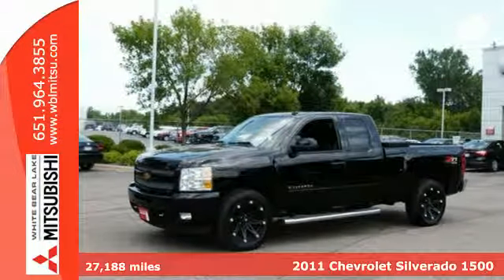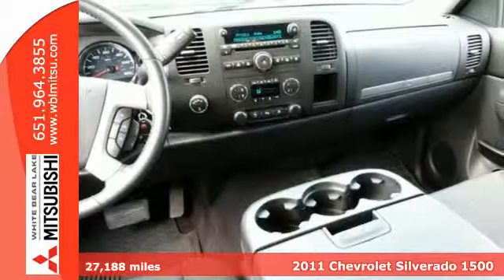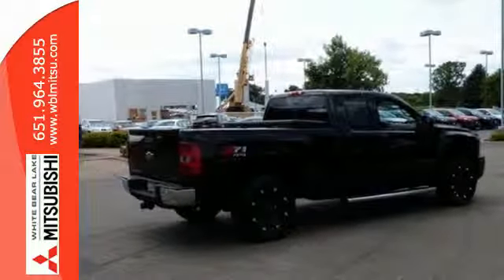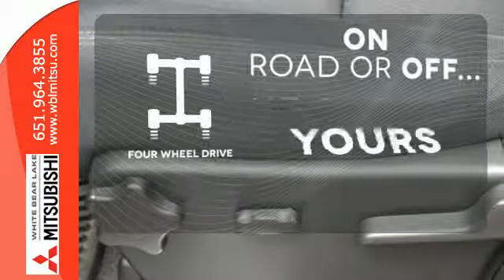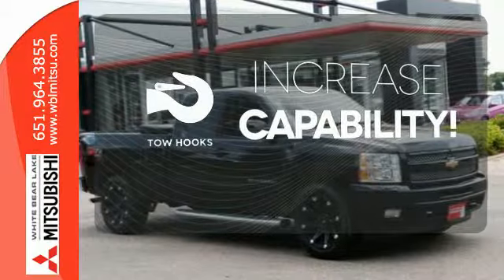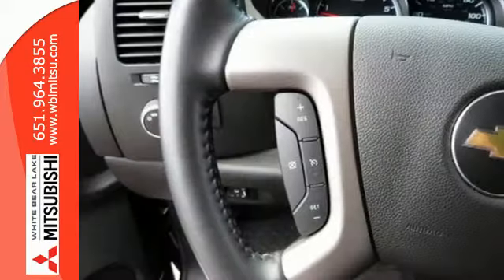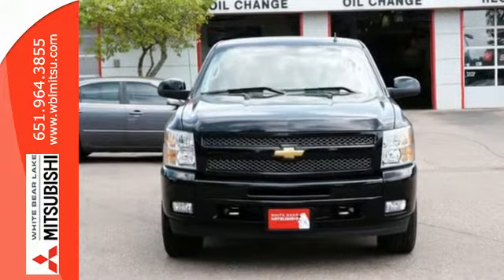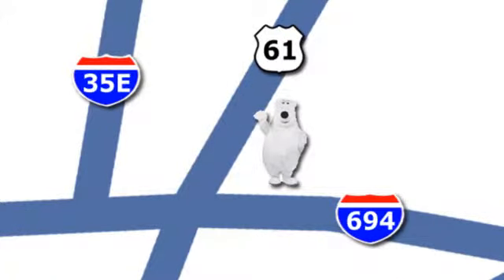2011 Chevrolet Silverado 1500 St-Paul White-Bear-Lake, MN 72234A - SOLD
Year: 2011
Make: Chevrolet
Model: Silverado 1500
Trim: 4WD Ext Cab 143.5 LT
Engine: 5.3 L 8 Cyl. Cyl.
Transmission: Automatic
Color: Black
Interior: Ebony
Mileage: 27188
Stock #: 72234A

Address:
3400 Highway 61 N